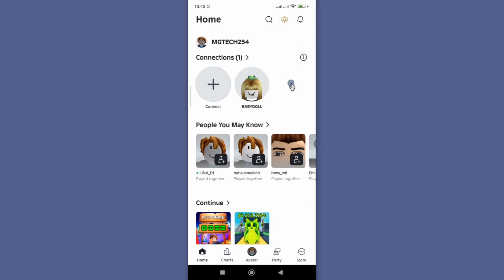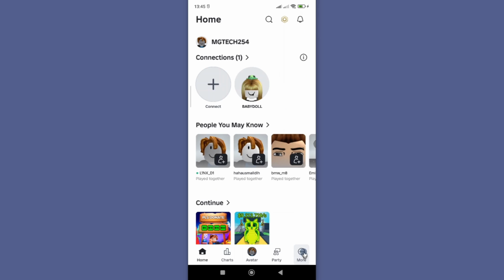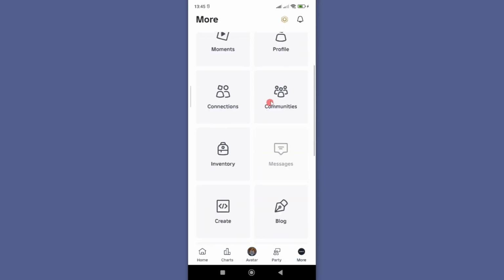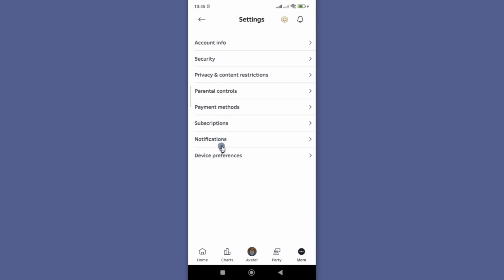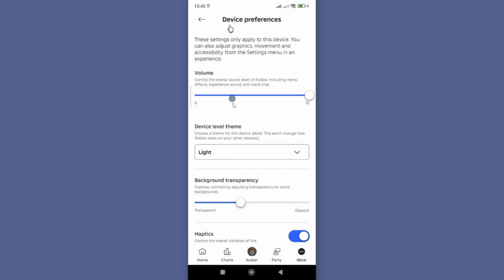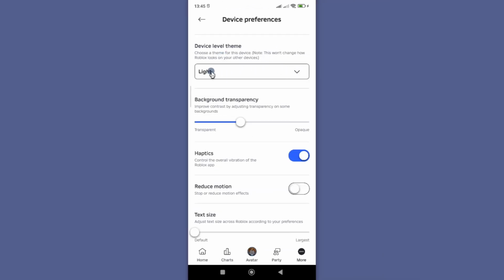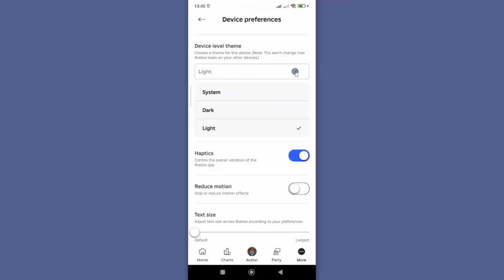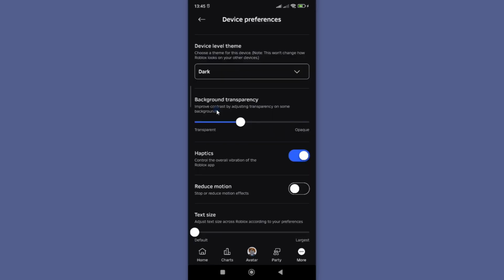How To Change Roblox Theme To Dark Mode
Learn how to change your Roblox theme to Dark Mode with this simple and quick tutorial. This video shows you where to find the display settings and how to switch to Dark Mode for a cleaner, more comfortable viewing experience.